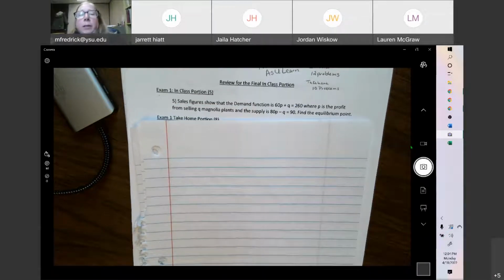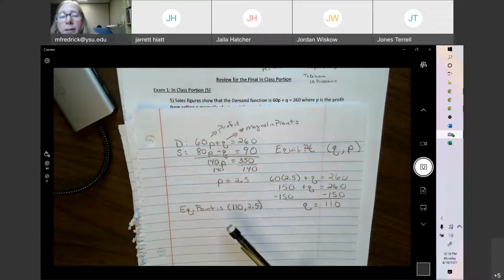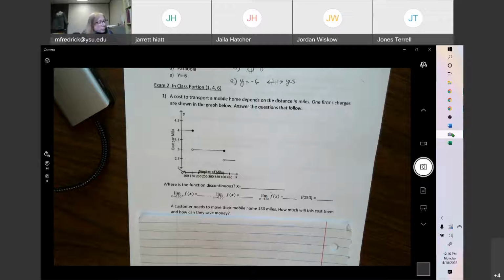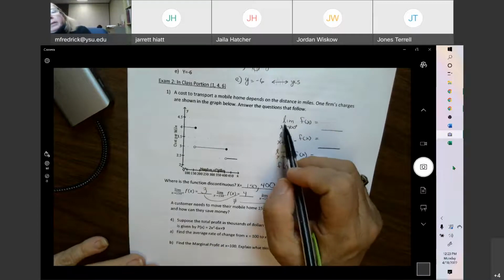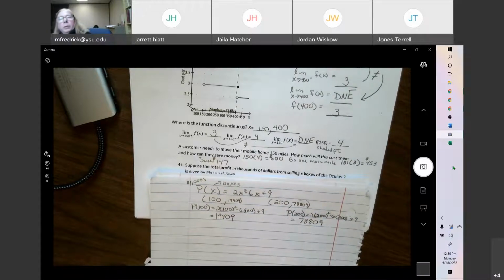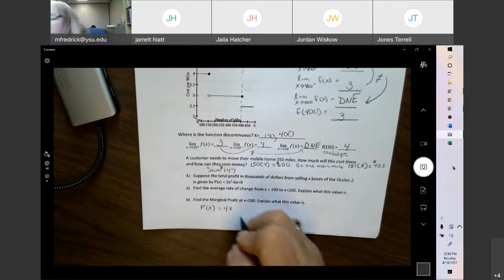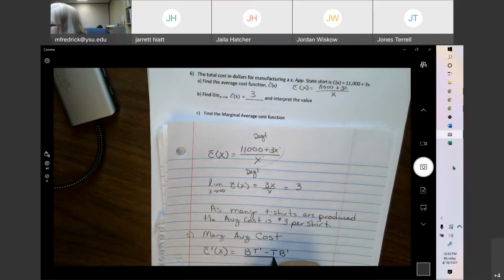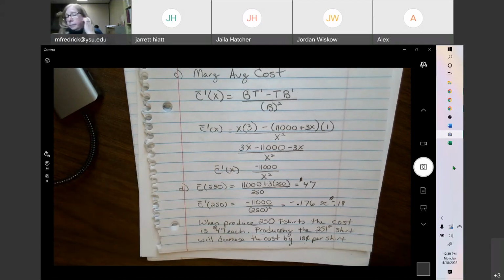MAT1035 114 13678 From 1200 1250 4/18/2022